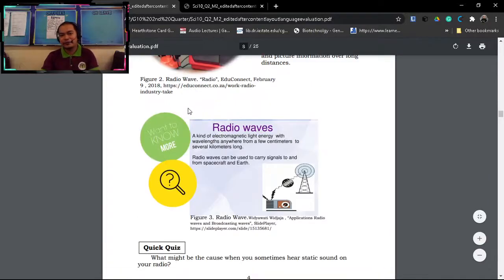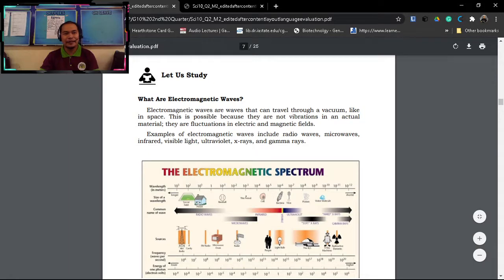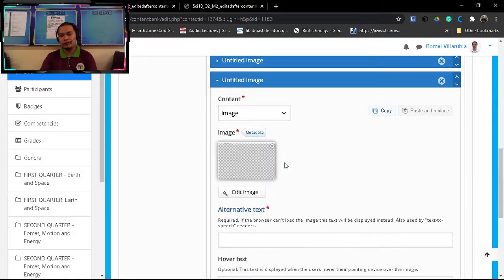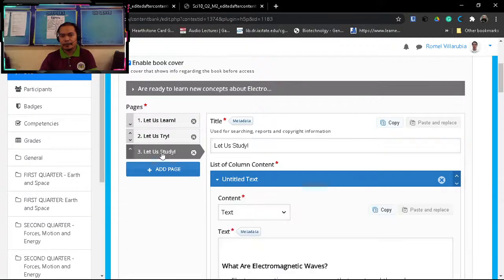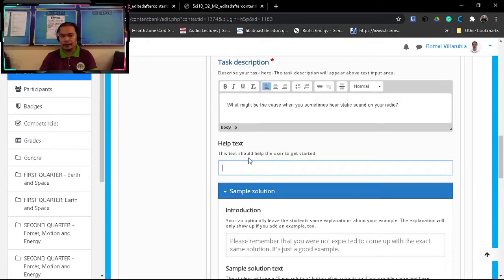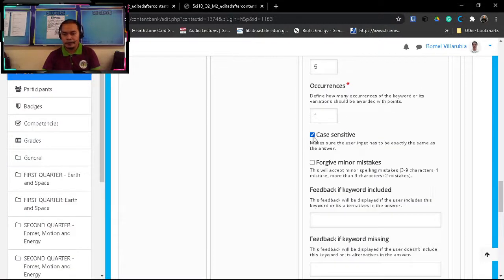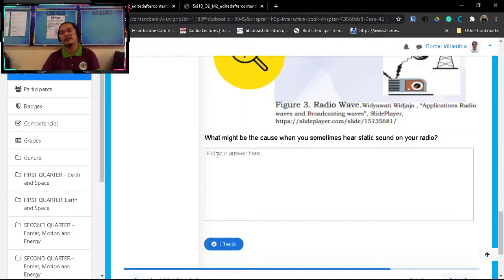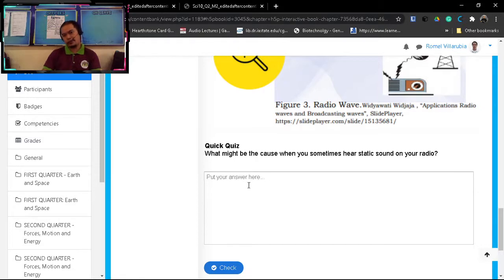Moodle LMS Tutorials I Interactive Book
H5P Interactive Book is a very good tool in presenting lessons to students. It has a variety of content like text, image, video and quizzes.